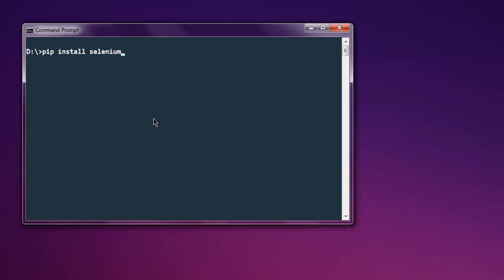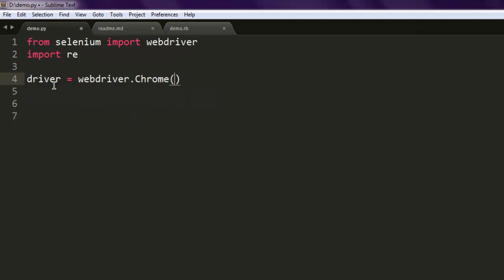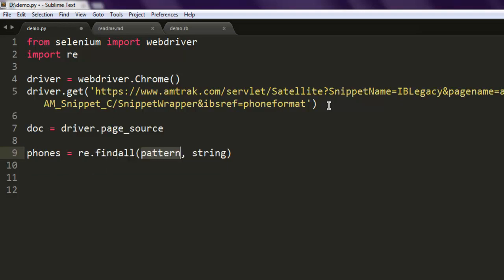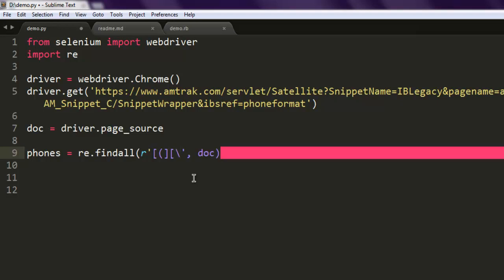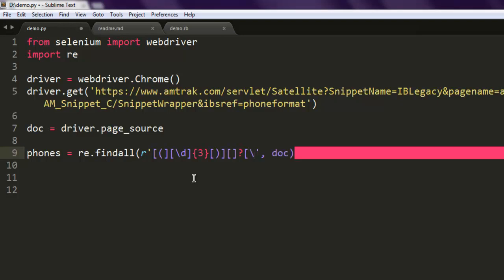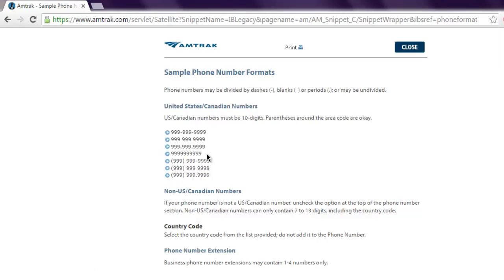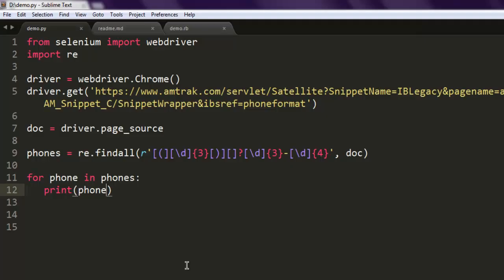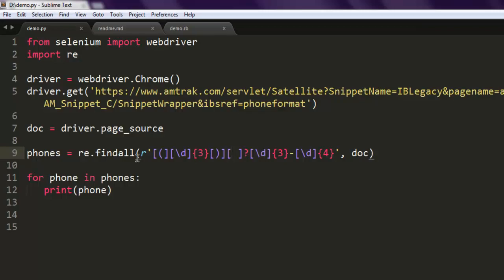Selenium Python Regex Extract Phone Number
Learn how to Extract Phone Number using Regular Expression with Selenium Python.